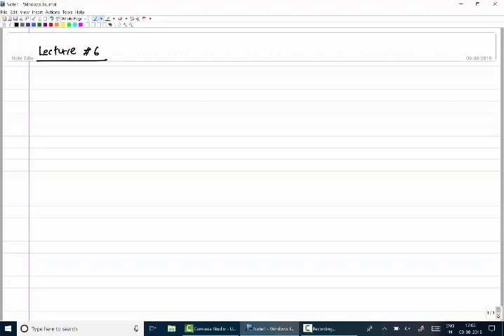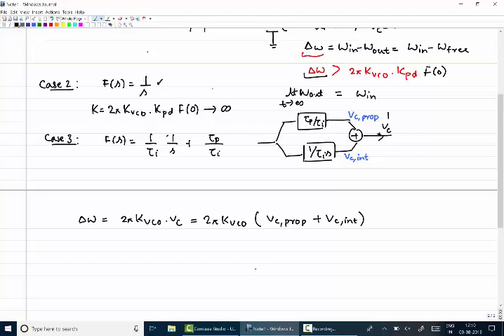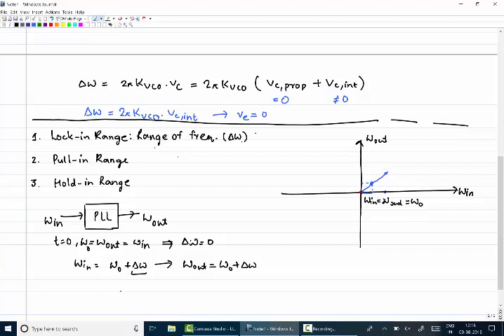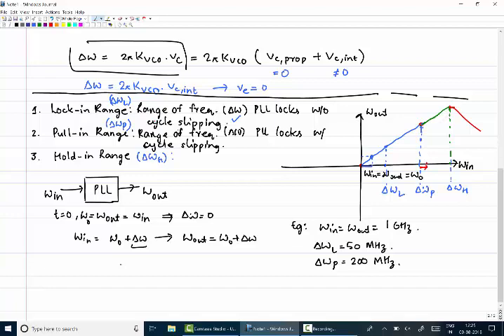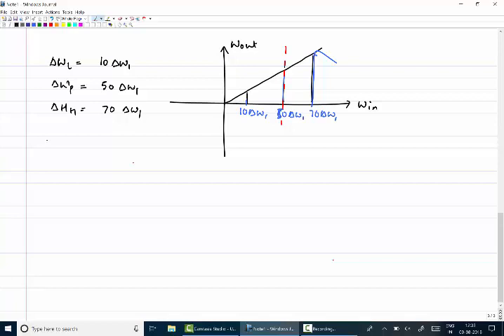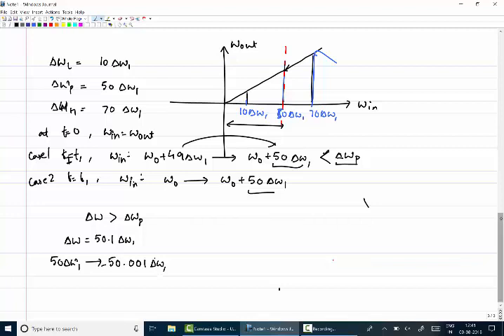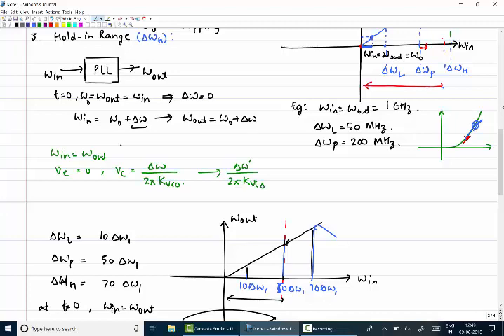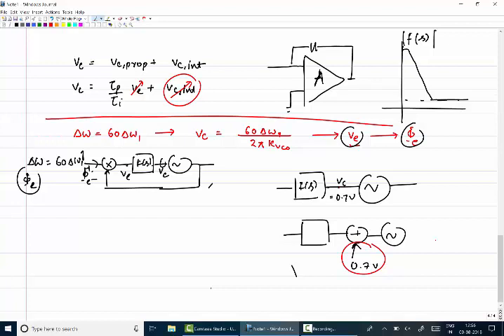Lecture-6 Frequency Acquisition in PLLs (contd.)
This video explains about  Frequency Acquisition in PLLs (contd.)